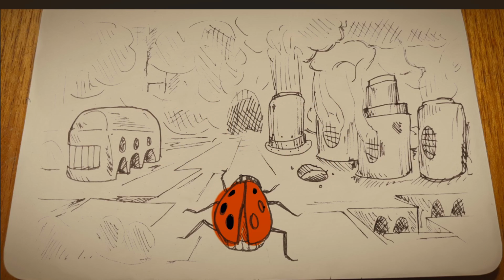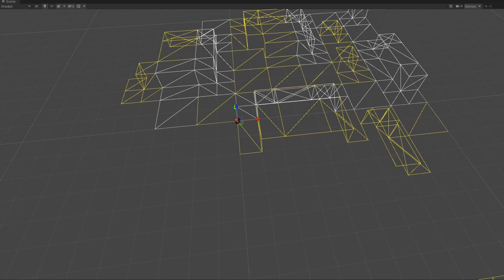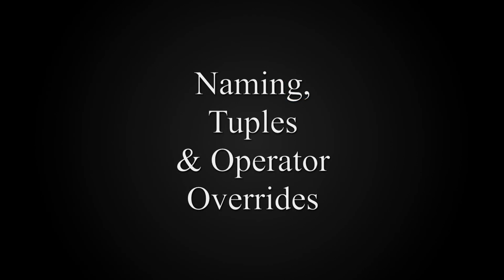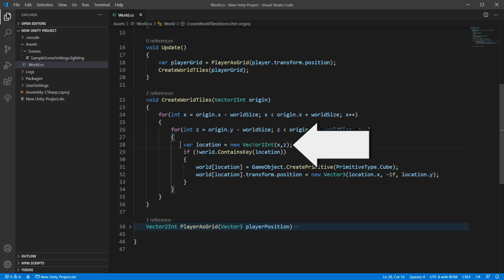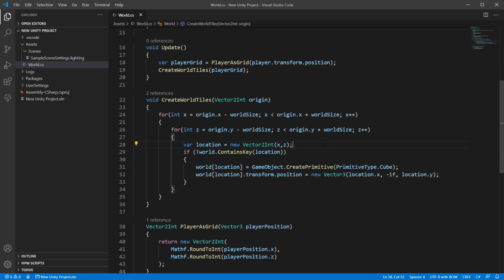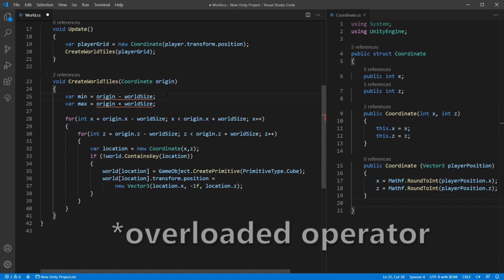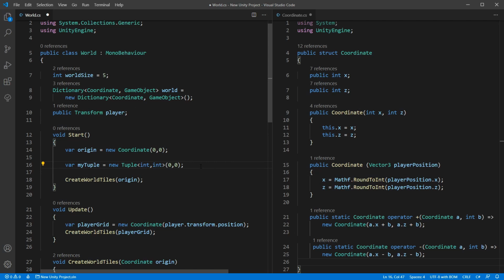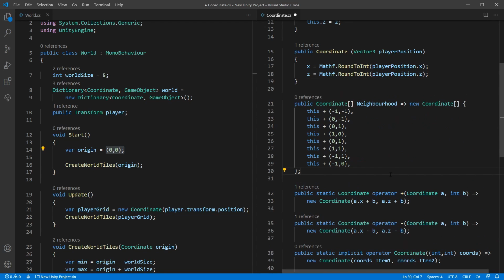Procedural map gen FIXED! C# tuple and operator overloading tutorial | Indie dev log | Clomper #30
What a whopping video! In two parts: I show you how I fixed my procedural generation in the first part and then I show you how to use C# 7 tuples, operator overloading and implicit overloading to make your code look BEAUTIFUL! YES BEAUTIFUL!

Timestamps
0:00 Introduction
0:41 Wave Function Collapse Errors
2:59 The Challenge
3:26 Naming, Tuples and Operator Overrides
3:47 Example World Generation
6:04 The Vector2 Naming Problem
7:01 Introducing Coordinate Type
7:57 Overloaded Operators
9:24 Tuples
12:13 Outro